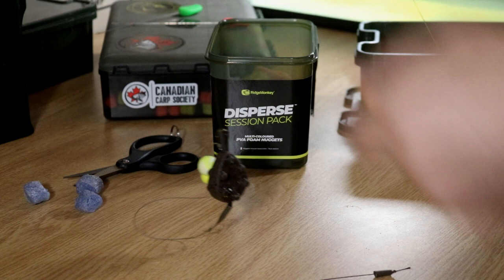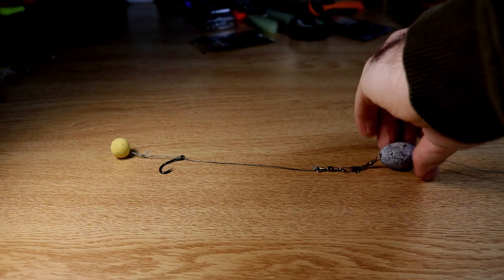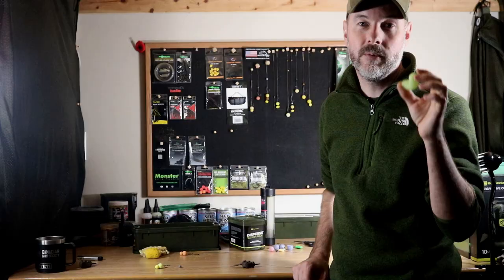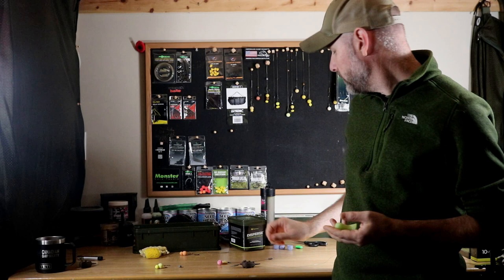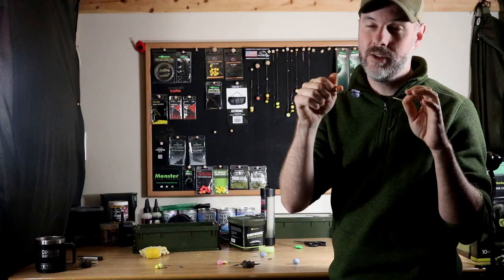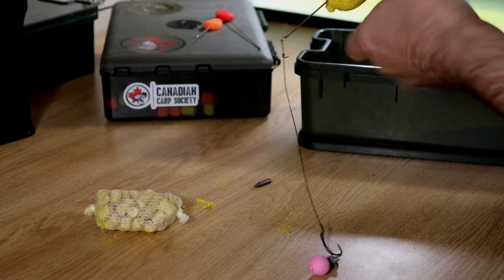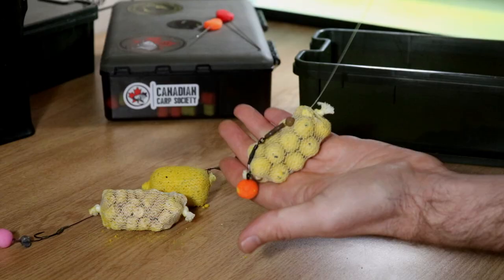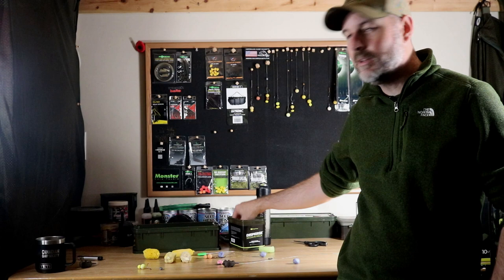How to Prevent Tangled Carp Rigs - Tips for 100% Rig Presentation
In this video, we go over some simple ways to prevent your fishing rigs from tangling.

Nothing is worse than fishing for hours without a bite to realize that your rig is a tangled mess when you reel in.

These are the tips and products I wish I knew of when I first started targeting carp. Simple yet effective, if you're new to carp angling this is one video you don't want to miss.

If you're interested in finding these items, head on over and check out the selection at: